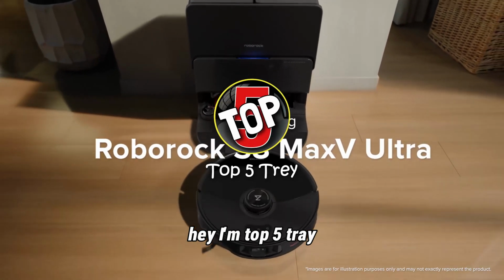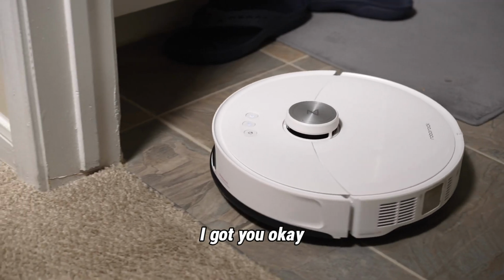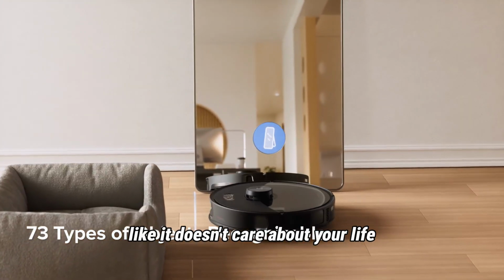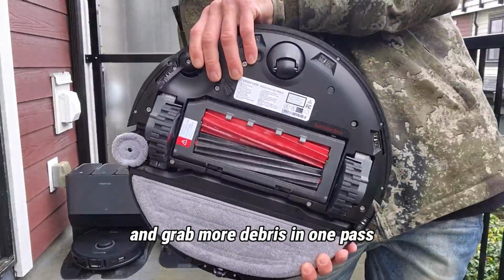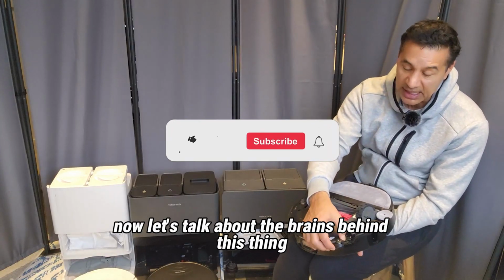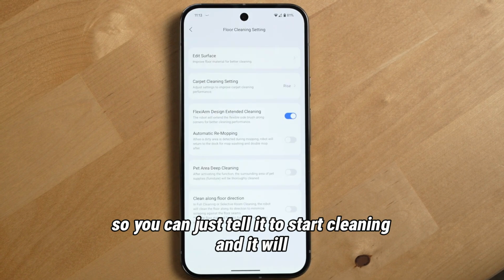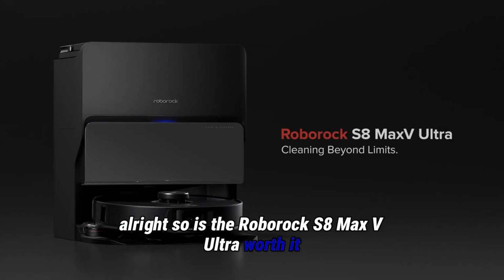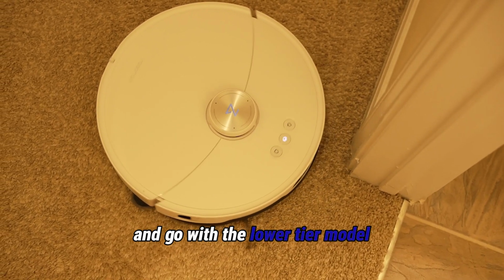Roborock S8 MaxV Ultra Honest Review – The Smartest Robot Vacuum Yet?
Is the Roborock S8 MaxV Ultra the best robot vacuum of 2025? In this honest review, we put it to the test to see if it lives up to the hype! With powerful suction, AI obstacle avoidance, and advanced mopping, this vacuum promises to revolutionize home cleaning—but does it really deliver? 🤔

🚀 In this video, we cover:
✅ First impressions & unboxing
✅ Cleaning performance – How well does it vacuum & mop?
✅ AI & smart features – Does it really avoid obstacles?
✅ Pros & cons – What you NEED to know before buying
✅ Final verdict – Is the Roborock S8 MaxV Ultra worth it?

💬 What do you think of the Roborock S8 MaxV Ultra?

➜ LINKS TO PRODUCT FEATURED IN THIS VIDEO

►US Links◄
➜ 1. Roborock S8 MaxV Ultra

CHEAPER ALTERNATIVES

➜CHEAPER ALTERNATIVES
Tikom Robot Vacuum and Mop
roborock Q Revo Robot Vacuum and Mop

I make videos on The Top Products and Tech. If you liked This One

Timecodes
0:00 - Roborock S8 MaxV Ultra Honest Review
0:39 - First Impressions – This Thing is Built Different
1:13 - Cleaning Power – Is It Worth the Hype?
1:55 - Smart Features – Does It Actually Think?
2:32 - What’s Not So Great?
3:03 - Final Verdict – Should You Buy the Roborock S8 MaxV Ultra?

Roborock S8 MaxV Ultra
Roborock S8
best robot vacuum 2025
robot vacuum review
smart home cleaning
Roborock review
robot vacuum mop combo
AI robot vacuum
best vacuum for pet hair
Roborock vacuum review
Roborock vacuum
robot vacuum for hardwood floors
S8 MaxV Ultra review
robot vacuum comparison
Roborock S8 MaxV features
cleaning robot 2025
best smart vacuums
robot vacuums for carpets
robot vacuum with AI
best robot vacuums for homes
Roborock S8 MaxV honest review